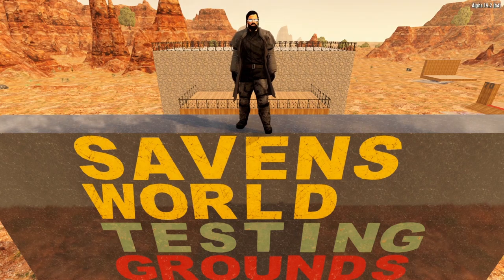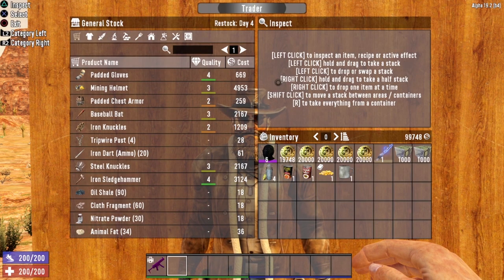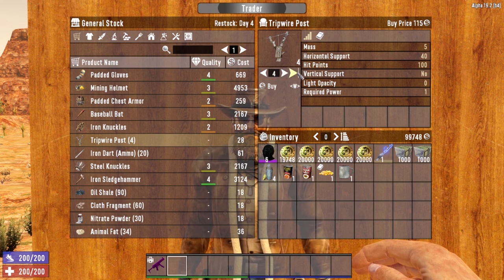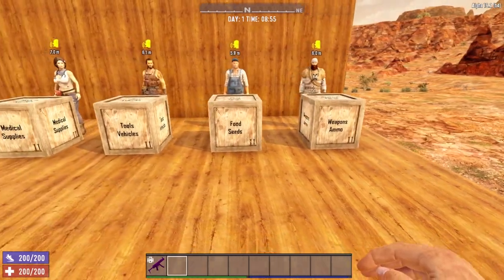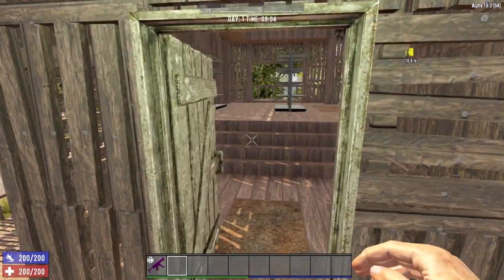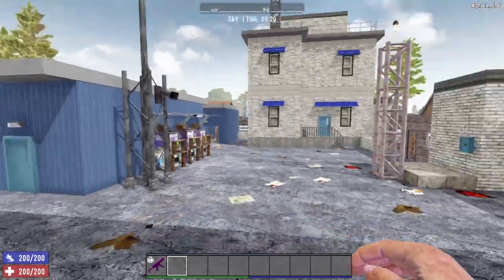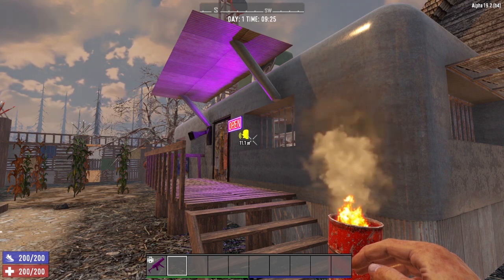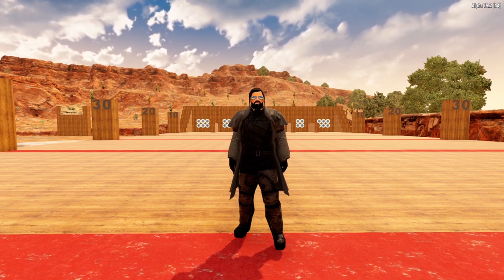Trader Basics Tutorial - 7 Days to Die [Alpha 19]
Today, we discuss All Things Traders! We will cover the basics of the trader system in 7 Days to Die [Alpha 19]! This is just the basics, however. I will be releasing a more in depth video discussing the finer points of the trader system, but this basic tutorial should give you a great overview of the Trader system for 7 Days to Die [Alpha 19]!